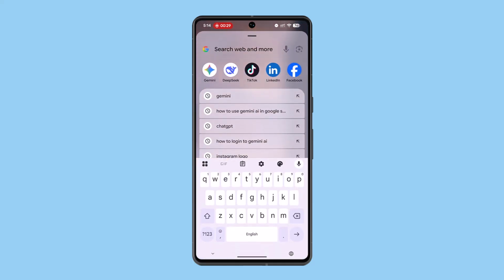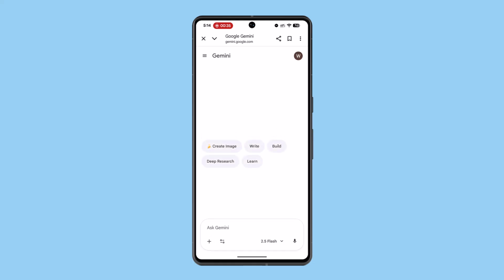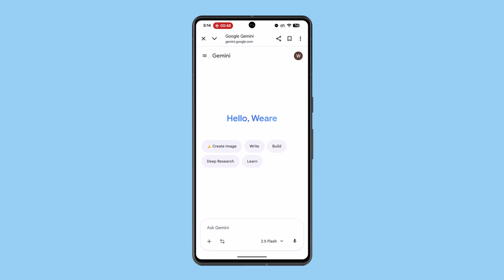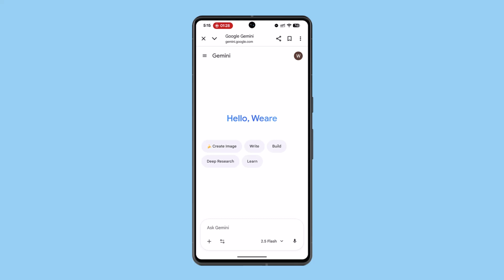How To Use Gemini AI For Writing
Learn how to use Gemini AI for writing tasks including stories, articles, emails, blog posts, and more. Whether you're a student, content creator, or professional, Gemini can help you generate well-structured, creative, or formal content with ease using simple prompts. This guide walks you through how to get started, what type of writing you can request, and how to improve or export your results.

To begin, access Gemini either through the dedicated app (available on Android and iOS) or by visiting the official web platform You’ll need to sign in with your Google account—no paid plan is required for basic writing features. Once signed in, you'll see a chat-like interface with a text input box at the bottom.

To generate written content, type a prompt clearly specifying what you want. For example, you can enter "Write a short story about a space explorer who discovers a new planet" or "Create a blog post about the benefits of remote work." Gemini will process your request and deliver a response in seconds. You can also use the microphone icon to speak your prompt if you're using the mobile version.

After receiving the initial output, you can refine it by giving follow-up instructions such as "Make it more formal," "Add a conclusion," or "Rewrite this in a friendly tone." Gemini adapts quickly to your feedback and can regenerate improved versions based on your preferences.

Once you’re happy with the response, you can copy the content or export it directly to Google Docs or Gmail. This makes it easy to continue working on longer pieces or integrate the content into emails and documents.

Gemini is versatile and supports writing tasks ranging from academic essays to marketing copy. It helps reduce writer’s block, improves productivity, and gives you full control over the tone, structure, and length of your writing.

Timestamps:
0:00 Introduction
0:10 Accessing Gemini via app or browser
0:27 Signing in and using writing prompts
0:44 Using voice input for writing
1:04 Editing, improving, and exporting results
1:28 Conclusion